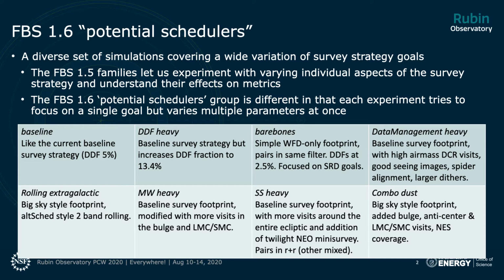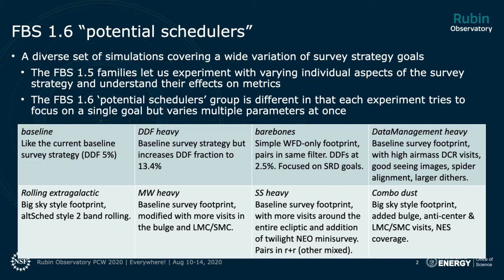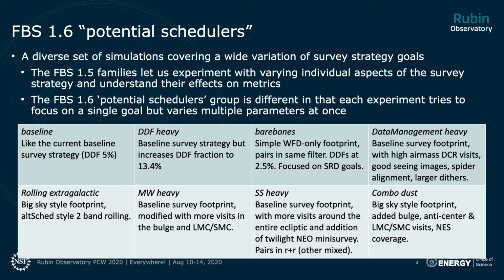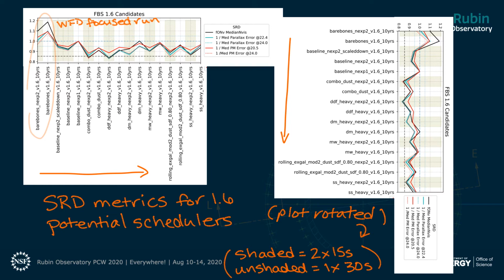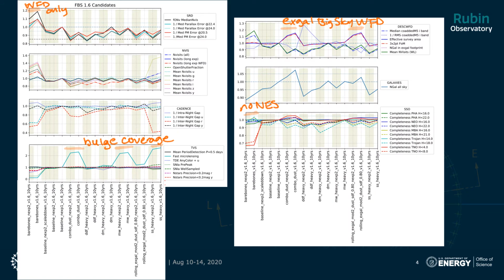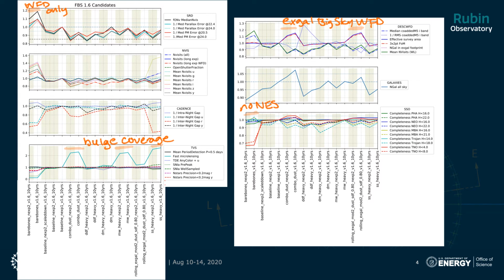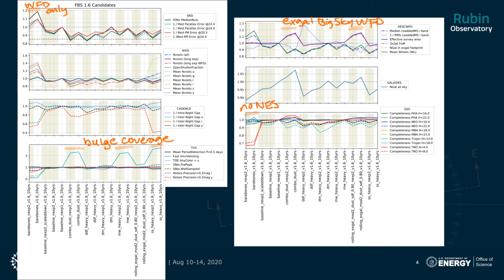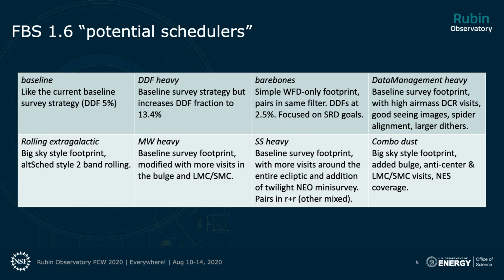Survey Strategy: The 1.6 Set - Lynne Jones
Pre-recorded presentation for the Community Evaluation of Rubin Survey Strategies Session at the Rubin Observatory Project and Community Workshop 2020.